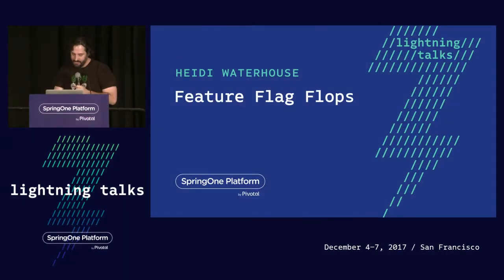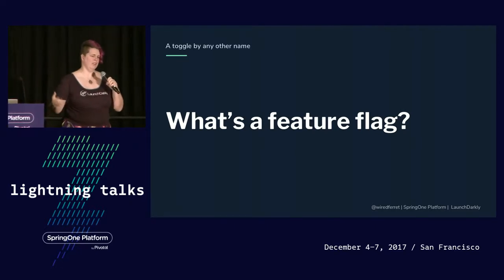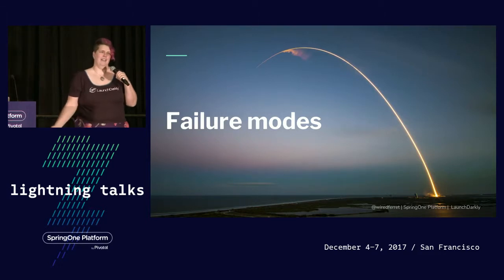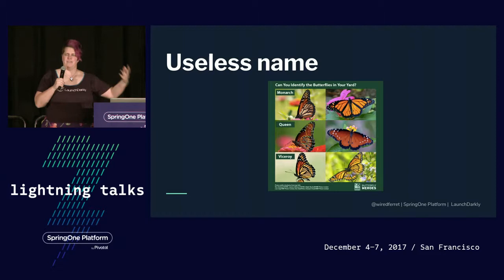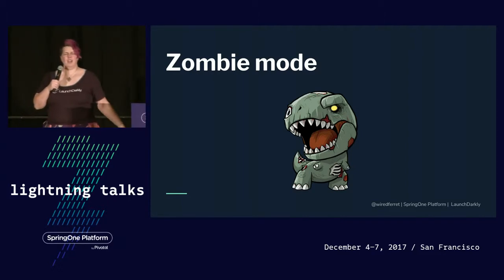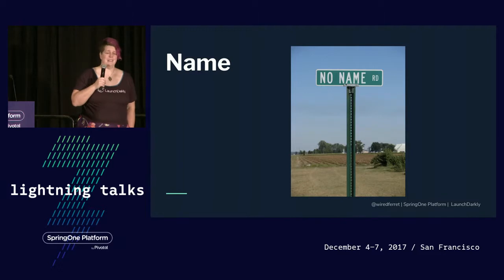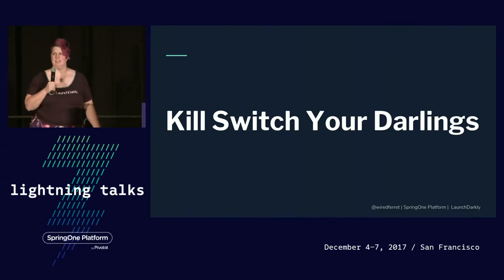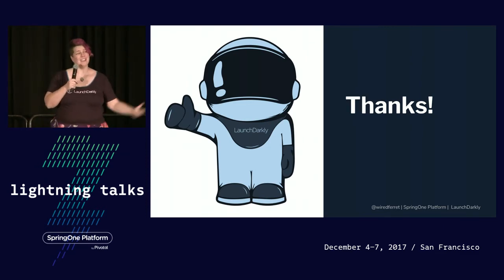Feature Flag Foul-ups - Heidi Waterhouse, Launch Darkly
How something so awesome can go sideways in a tearing hurry.
Real-life and hypothetical examples about naming, use, and misuse of feature flags.

Speaker: Heidi Waterhouse, Launch Darkly